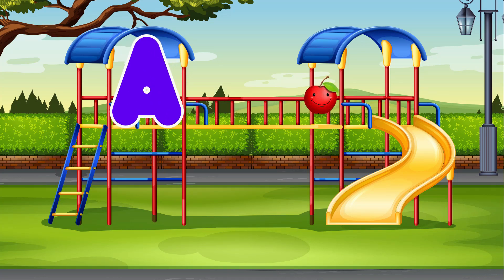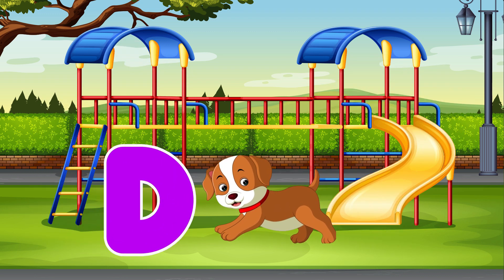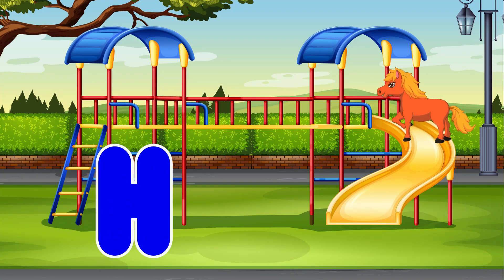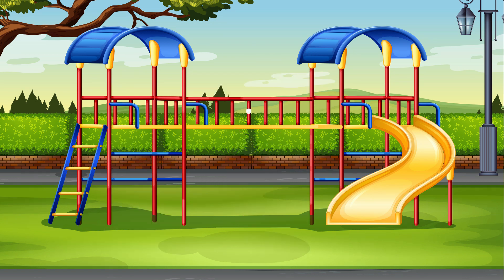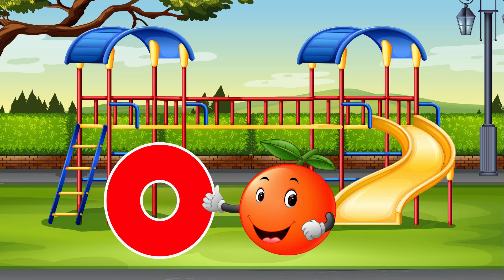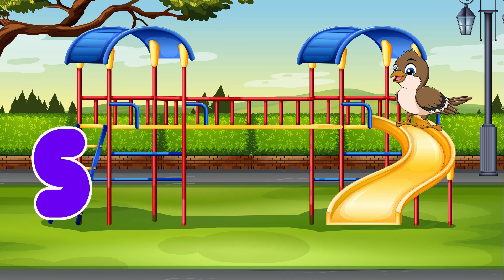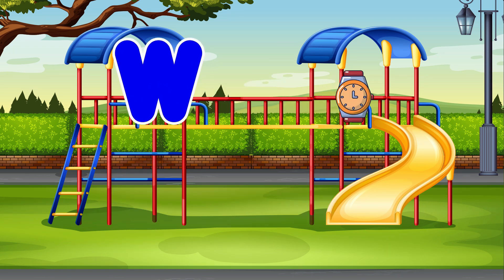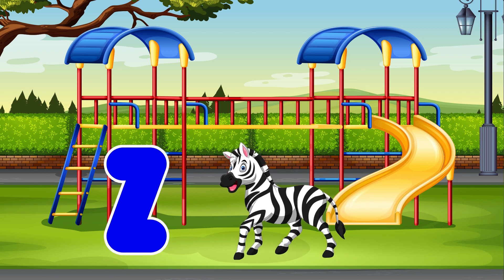ABC Learning Videos | Vocabulary Words ABC | Fun Learning Videos For 4 Year Olds | BairnPedia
In this video, we'll explore the alphabet A to Z.

You're Quires:

BairnPedia
bairn pedia
fun learning videos
fun learning
abc
alphabet
learning

You're Quires:
alphabet letter recognition